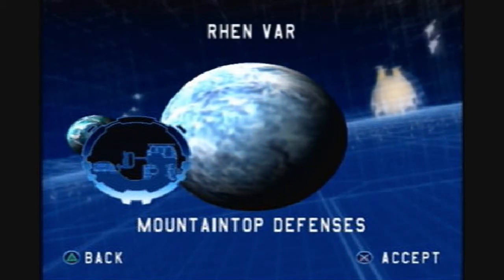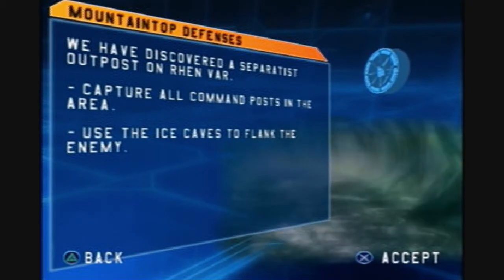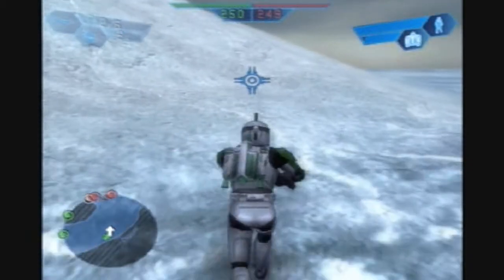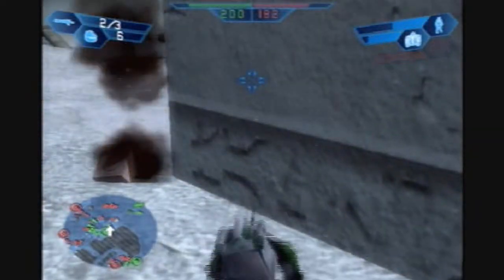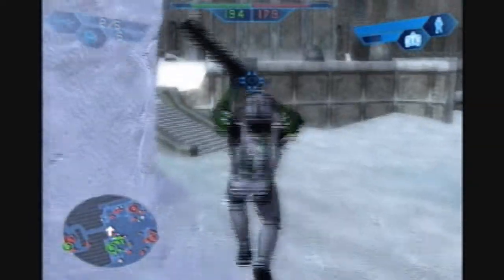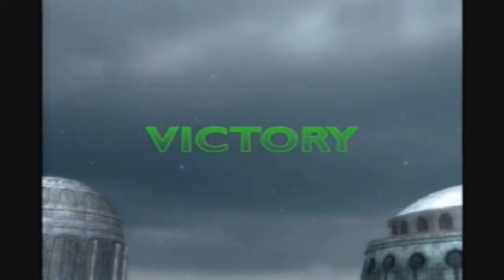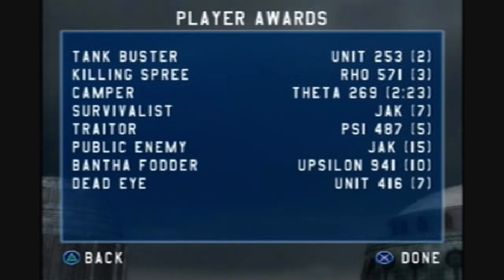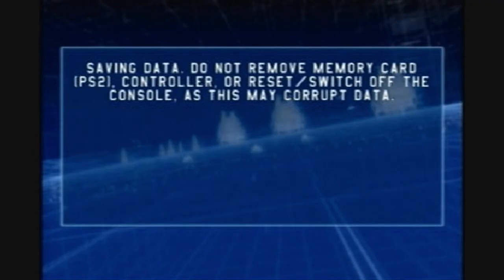Star Wars Battlefront Part 6 - Mountaintop Defenses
"There isn't enough life on this ice cube to fill a space cruiser."